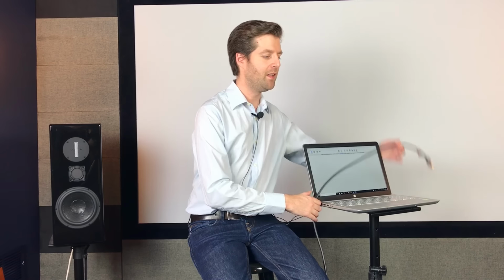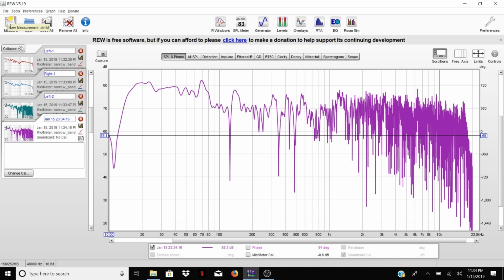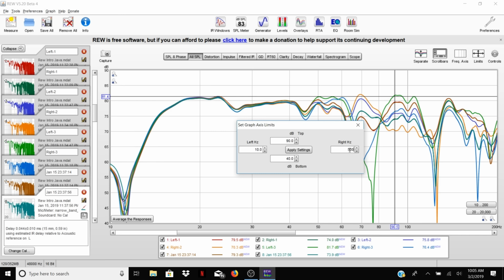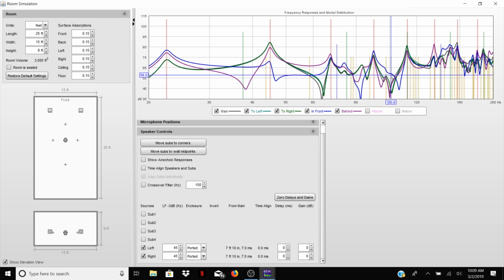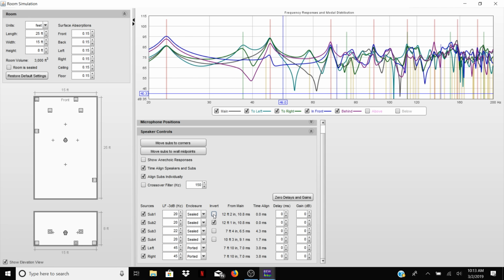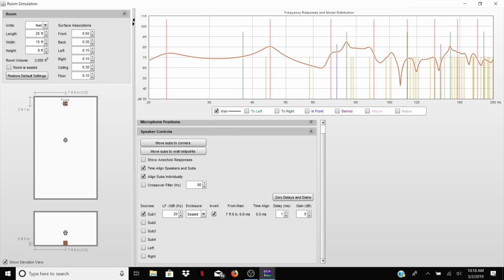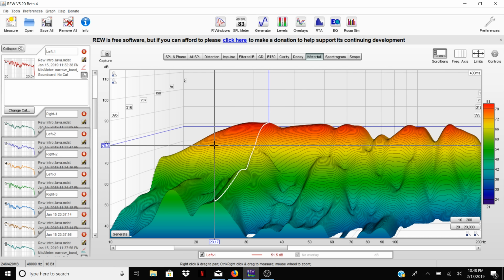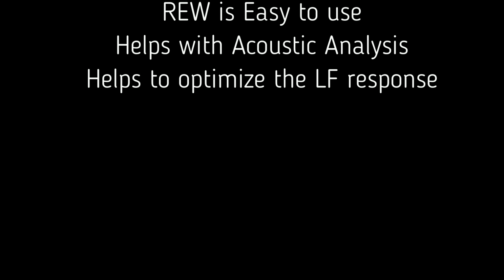How to Do Room Measurements Using REW Software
This is a tutorial on how to use the REW acoustic measurement program to make in-room measurements of your home theater system. This guide will teach you what you need to assemble a cost effective and highly accurate room analyzing system using your PC, free license of REW, a USB powered microphone and accessory cables. We go over the various measurement options REW offers and how to use them effectively to make accurate measurements.

Recommended Measurement Gear and Cables:
Dayton Audio UMM-6 USB Microphone
BAFX SPL Meter
15 foot 4K HDR HDMI Cable

Recommended AV Components for 5.1.4 Atmos System:
Marantz SR7013 9.2CH Atmos/DTS:X AV Receiver
SVS 5.1 Prime Speaker System
2 pairs SVS Elevation Speakers
Amazon FireStick 4K

0:00 Introduction
0:23 What is REW
0:59 Hardware needed
1:46 Microphone placement
2:16 How to setup REW
2:39 Calibration file (important!)

How and why we measure
2:52 How to measure
3:29 Smoothing (how much?)
3:57 Measuring both left and right speaker
5:06 Labeling measurements
5:38 How many measurements to take
6:14 Why we need more than one measurement
6:52 How to solve dips in the frequency response
7:35 Proper chart scaling
8:32 When to remove smoothing
8:54 What to not EQ
10:40 The Schroeder frequency
11:22 Timing reference

Simulation
12:47 Simulating room modes and SBIR
12:56 What are room modes?
13:34 What is SBIR?
15:36 Why use multiple subwoofers?
15:55 Ported vs sealed subs/speakers
17:17 What frequencies to treat and how
19:25 Why simulations are not accurate
21:23 Individual subwoofer delay
22:06 Other simulation software
22:38 Running the main speakers full-range
24:06 Sealed vs open rooms
24:37 Why placement is so critical

Other measurements / wrapping up
25:40 Impulse response
26:10 Steady-state response
26:29 RT-60 (reverberation / decay)
27:10 Waterfall plots
29:30 Distortion plots
31:24 Wavelet / Spectrogram

Outro
33:14 Summary (what equipment you need)
33:25 Summary (what we've learned in this video)